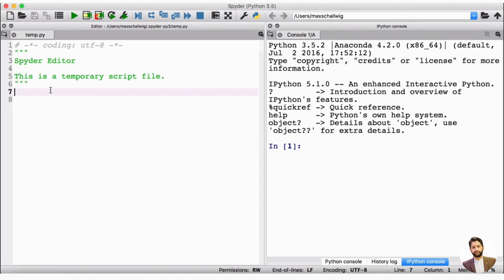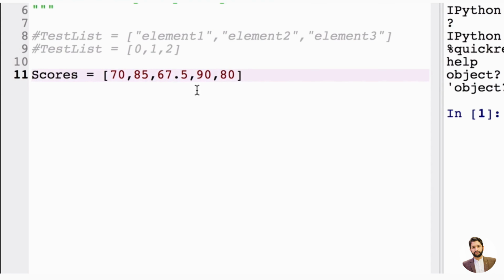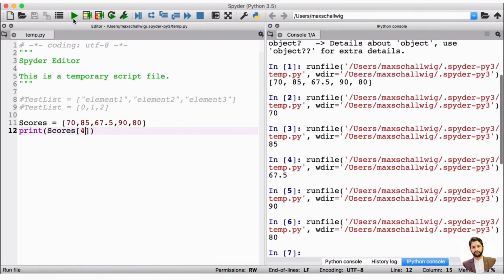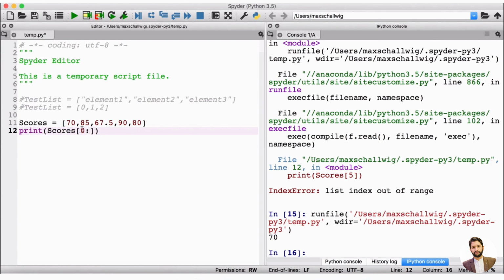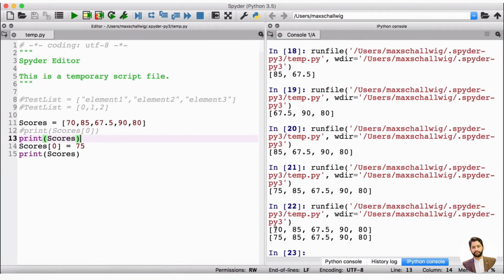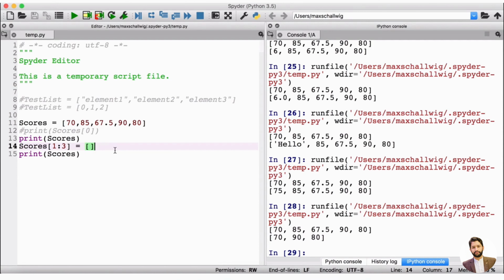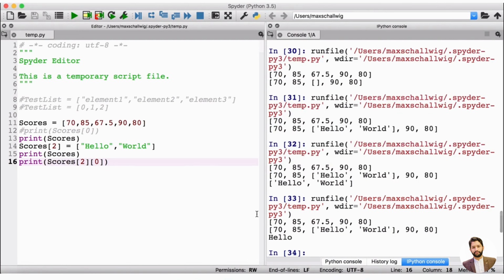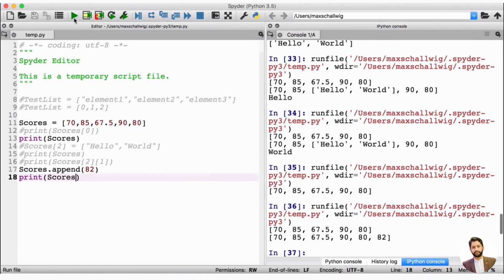4. Lists in Python | Python is Easy | Python in English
4. Lists in Python | Python is Easy | Python in English